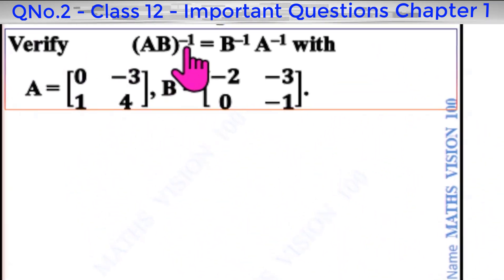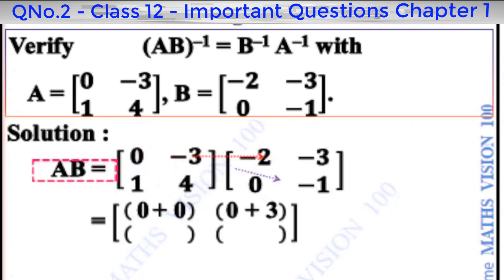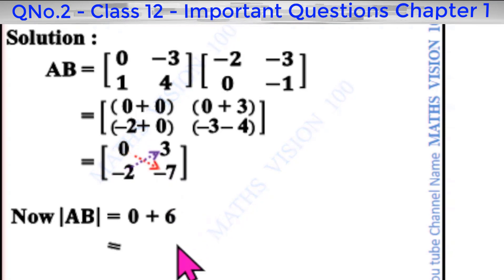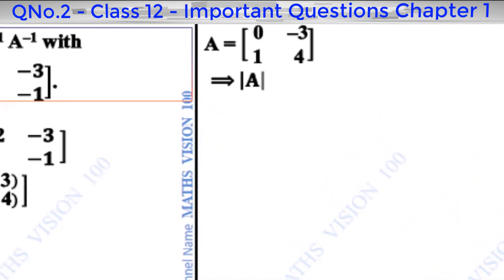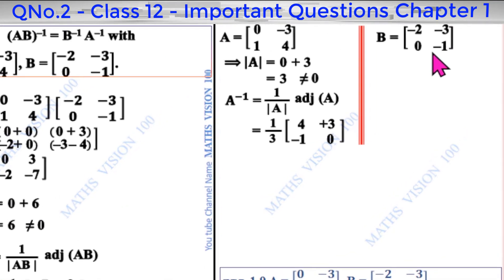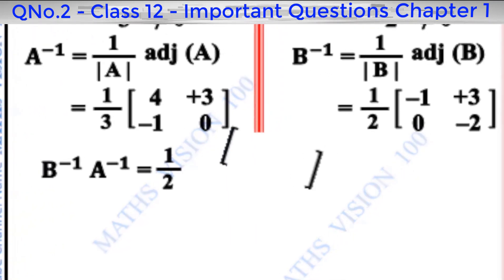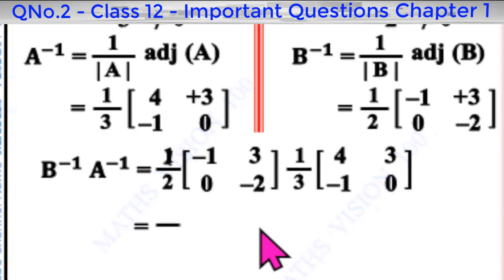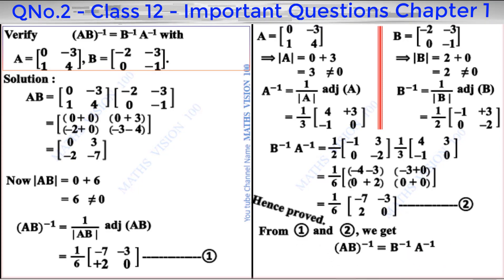Chapter 1 Qn.No 02 Class 12 Maths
Class 12 Important Questions Chapter 1 Question No. 2
Question Paper Link will be uploaded soon.